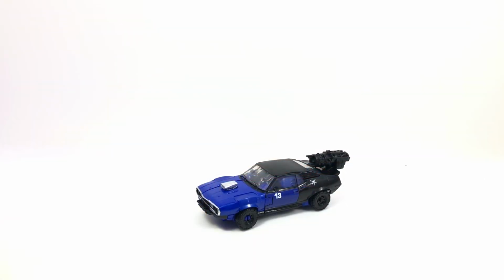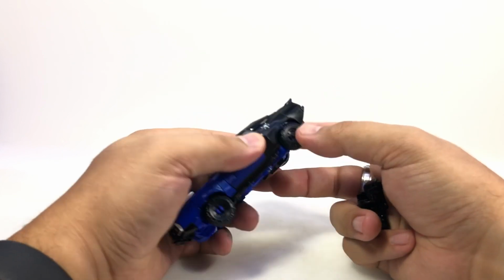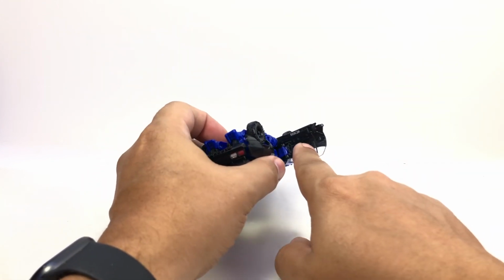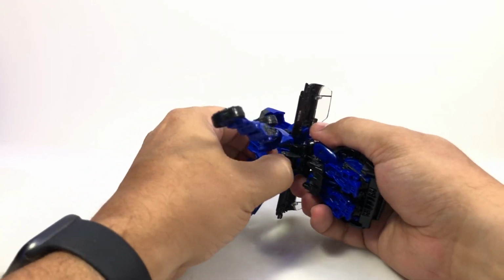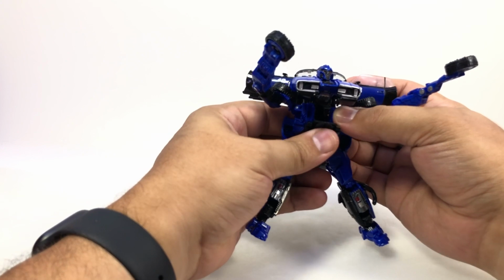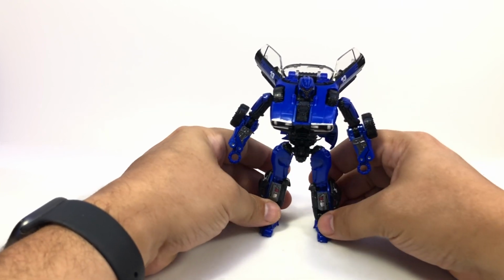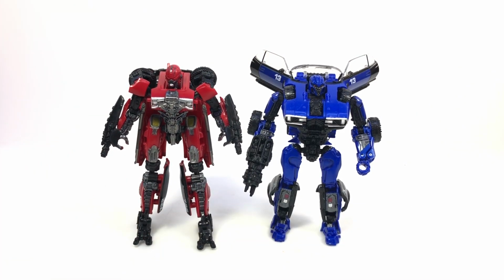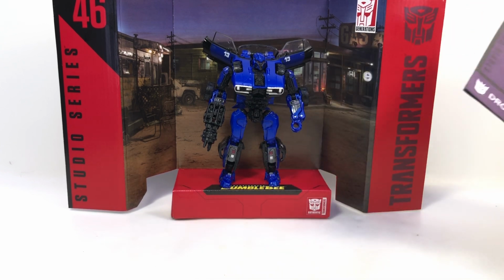Video Review: Transformers Studio Series 46 - Deluxe DROPKICK (car mode)